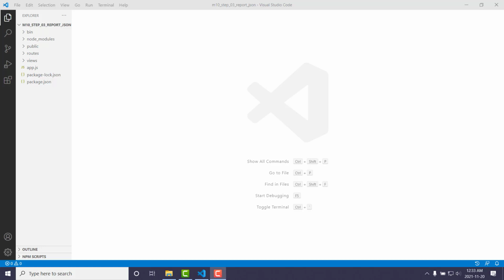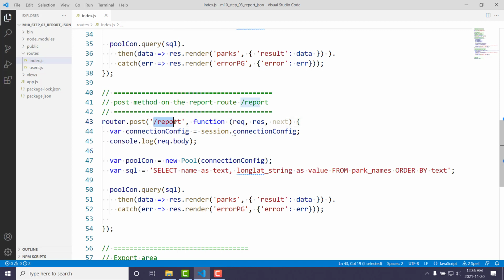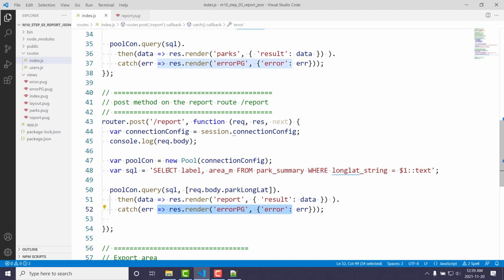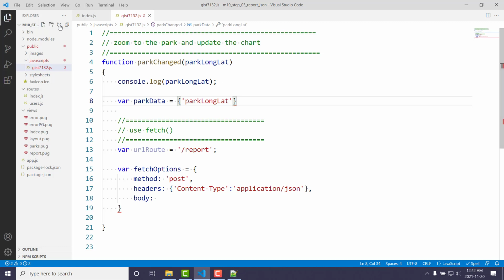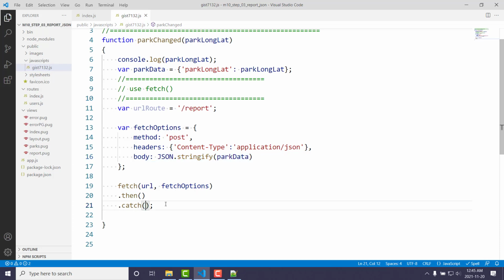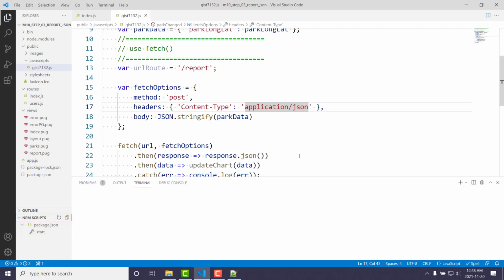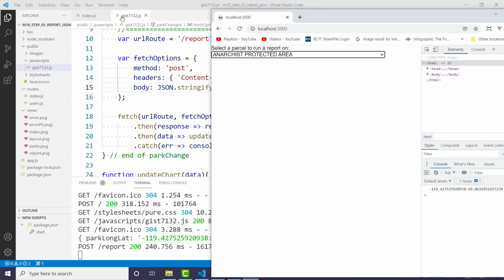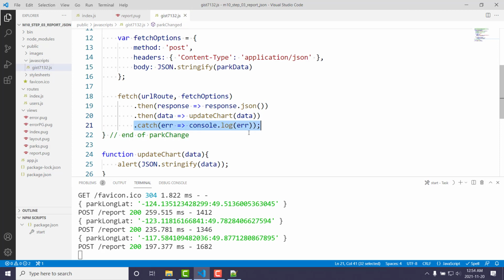M10 Step 03: Park Veg Data as JSON